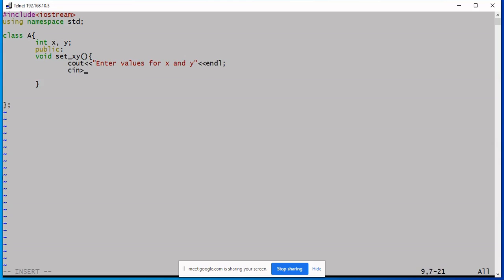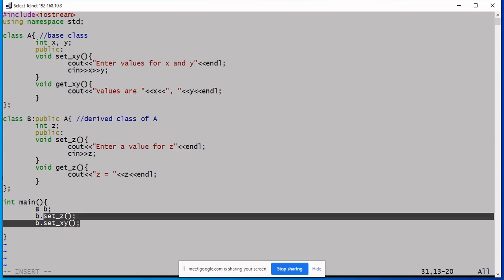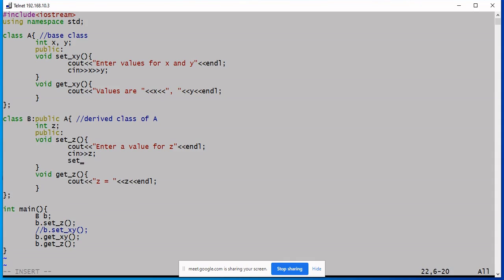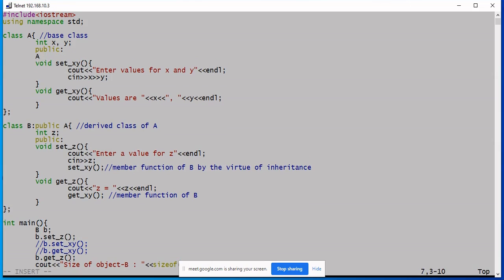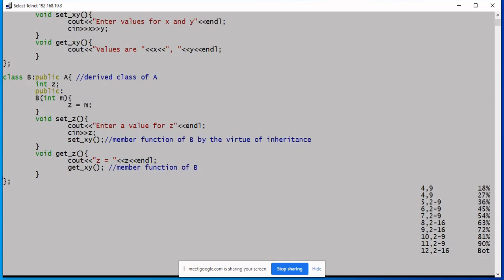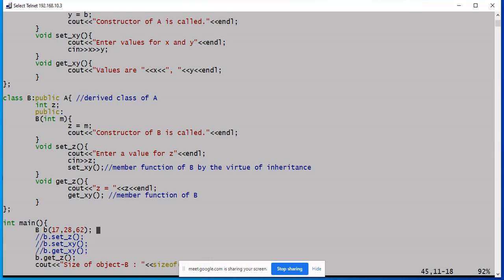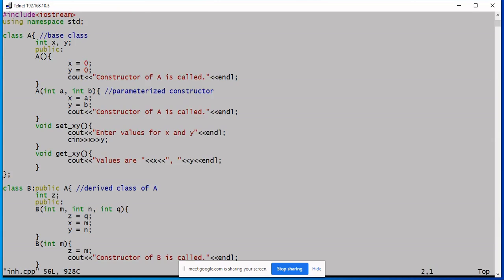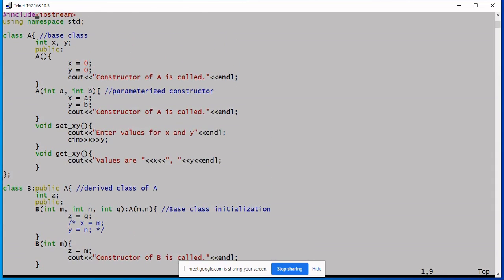Inheritance in C++ | Base Class Initialization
This video explains how to inherit a class in C++. Also it explains how to initialize a base class.